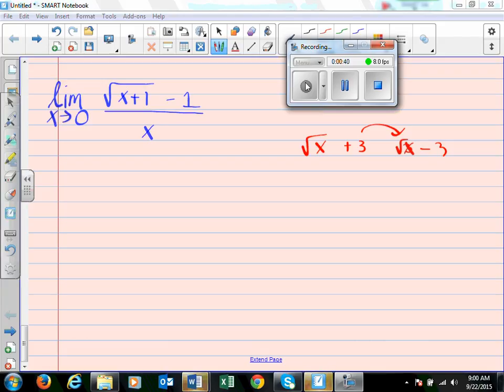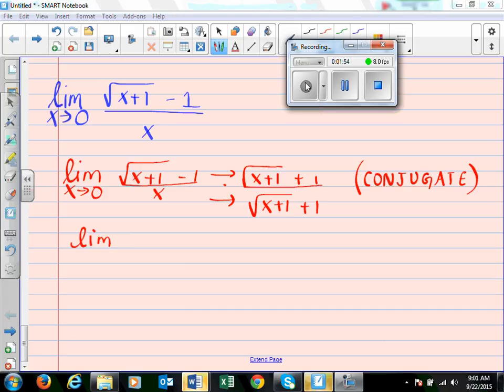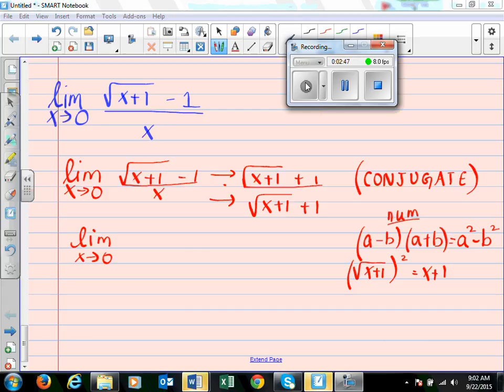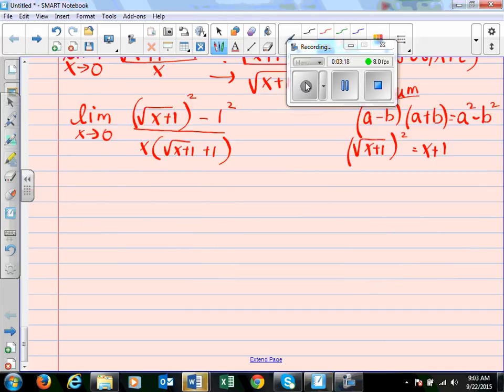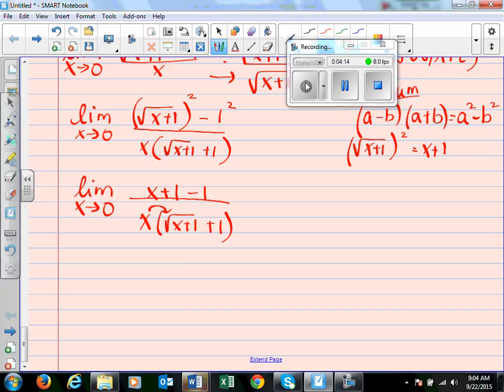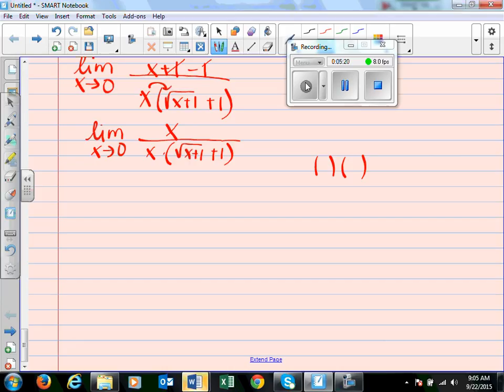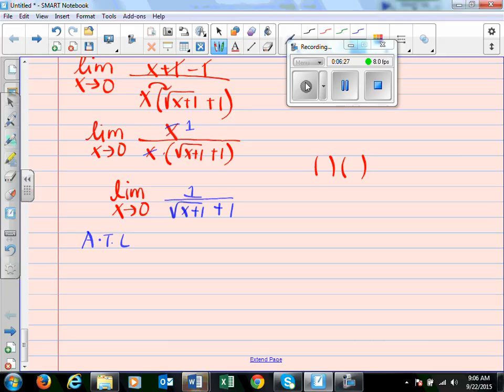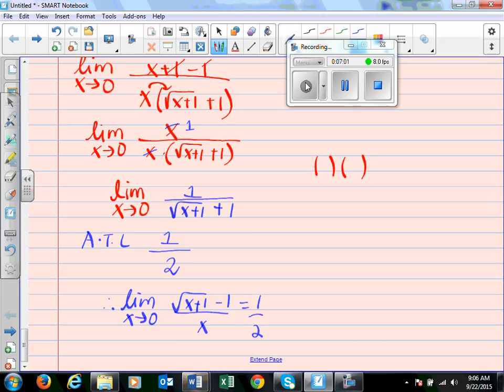To find the limit by rationalizing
limits, square roots, square root limits, rationalize, conjugate, calculus, radical, multiply and divide, derivatives, denominator to zero